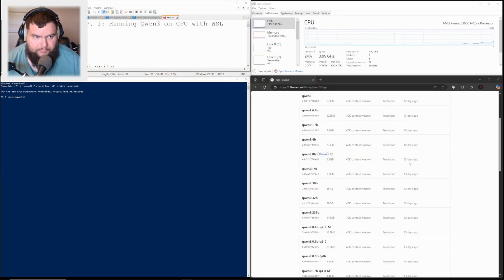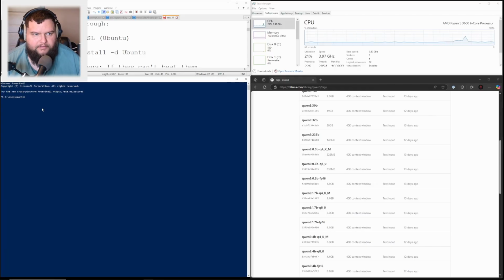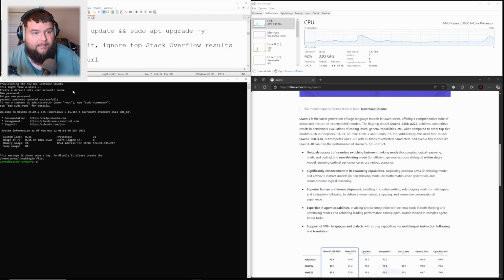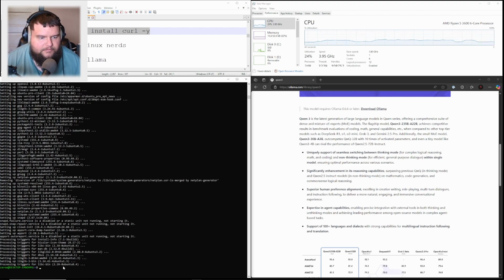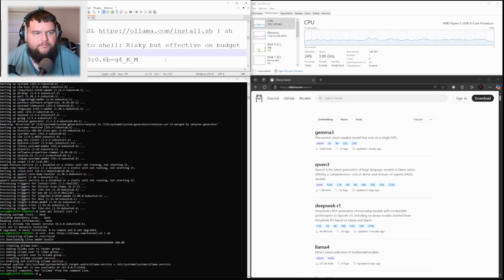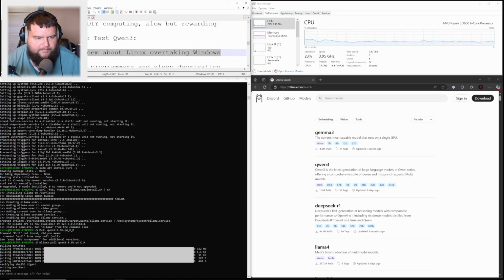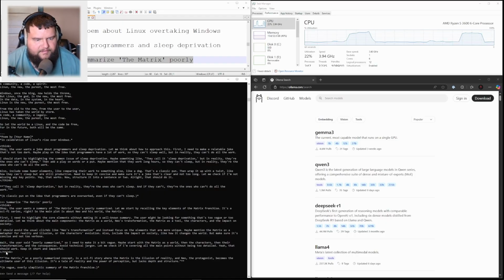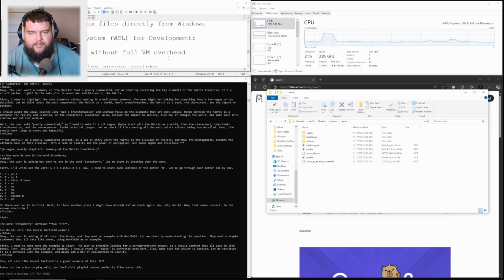🎬 BYTE & SLICE EP. 1: Running Qwen3 on CPU with WSL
📜 Brief Summary
In this inaugural episode of Byte and Slice, I explore Alibaba's QIN3 model — a quantized AI built for budget hardware. I guide you through setting up Windows Subsystem for Linux (WSL) and Ubuntu, installing Ollama, and running the qwen3:0.6b-q4_K_M model directly on CPU.
Along the way, we generate poems, summarize The Matrix, and unpack what "quantization" actually means. This episode is your launchpad for low-cost, high-impact AI work.

⏱️ Chapters
0:05 – Introduction to Byte and Slice
2:53 – Setting Up WSL for Development
4:18 – Installing Essential Tools
6:28 – Exploring Open Source Models
7:41 – Running and Testing the Model
10:37 – Accessing WSL in Windows Explorer
12:39 – Closing Thoughts and Future Plans

🧠 Long Summary
This episode dives deep into running Alibaba's QIN3 model using Ollama on CPU through WSL + Ubuntu. We cover:

Installing WSL via PowerShell

Upgrading Ubuntu and installing curl

Pulling and running qwen3:0.6b-q4_K_M via Ollama

Accessing Linux files through Windows

Understanding quantization, context windows, and how to push low-end hardware

Running real-time tests: poetry generation, jokes, and logic prompts

Vision for Byte & Slice: a future community space for DIY AI, cybersecurity, and tech literacy

Despite GPU limitations, we get powerful results — because limitations inspire clever solutions.

🛠️ Commands Used in This Episode:
# Install WSL

# Install curl
sudo apt install curl -y

# Pull the Qwen3 model
ollama pull qwen3:0.6b-q4_K_M

# Run the model
ollama run qwen3:0.6b-q4_K_M

# Access WSL files via Explorer
\\wsl$
🧠 Project Updates → @ByteAndSlice
🎙 Host → @Randal_Dickman

🍕 Next Time:
We teach the AI to do busywork — and maybe review a pizza.